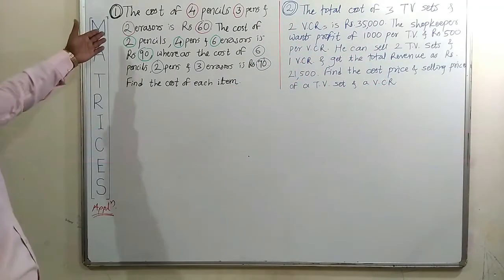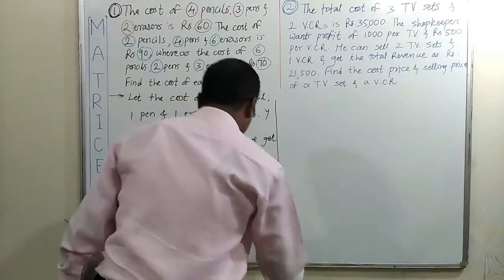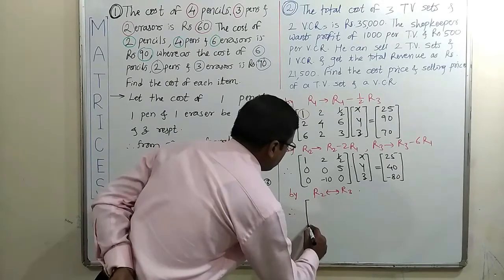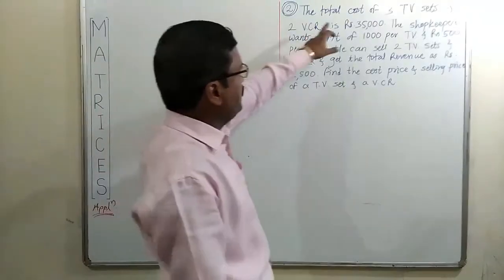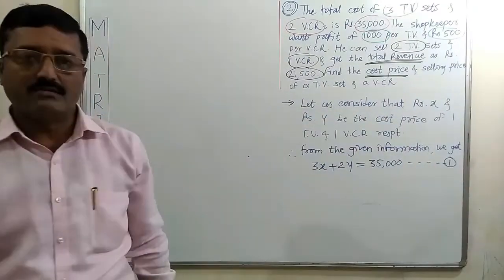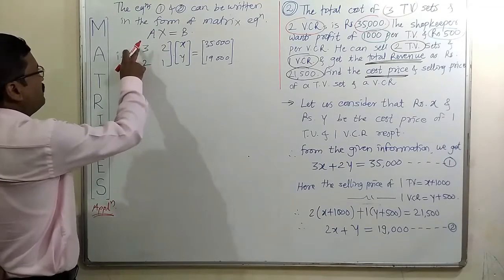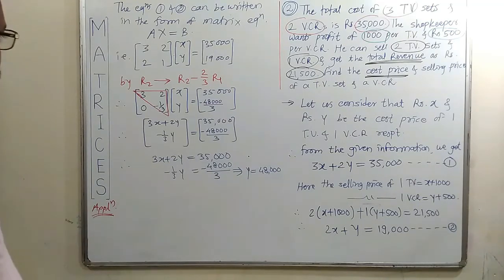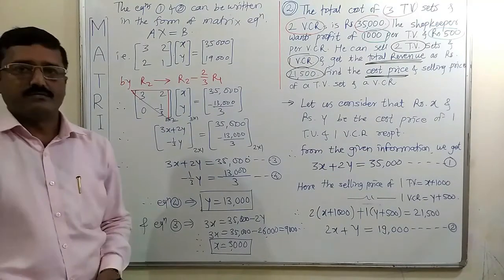Matrices # Lecture No. 8 # Applications of Matrices # Word Problems # by VLS MATHS E CLASS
This video is from VITTHAL SAKUNDE MATHS E-CLASS for the students of mathematics (12 science and commerce), who have keen interest in solving  word problems by method of reduction